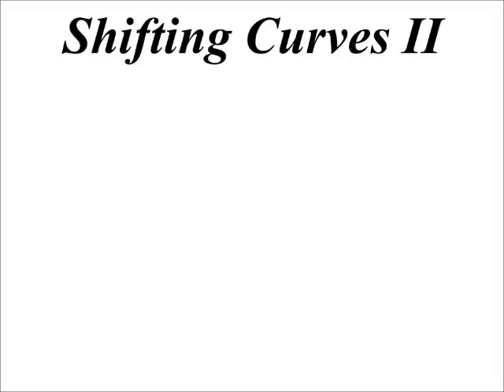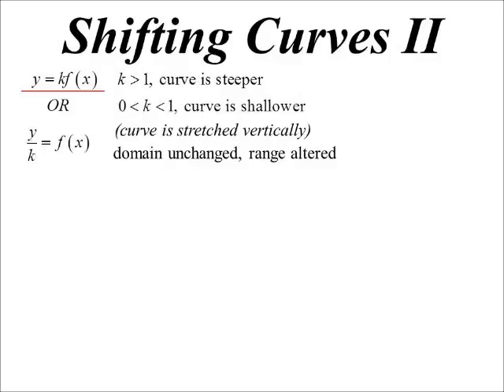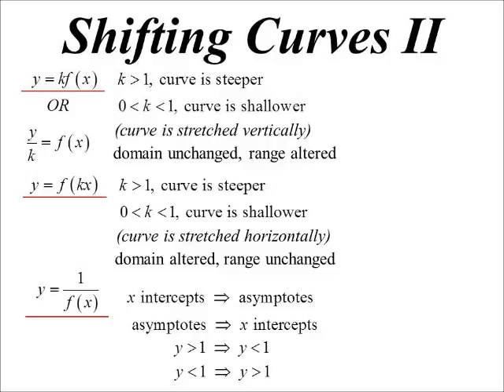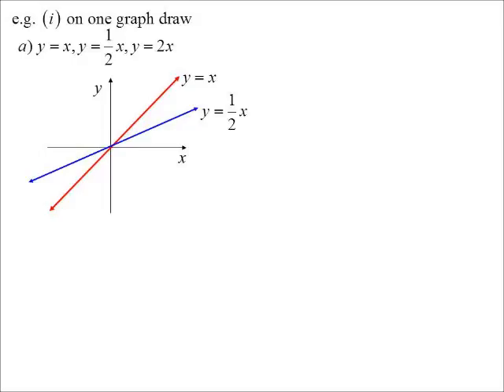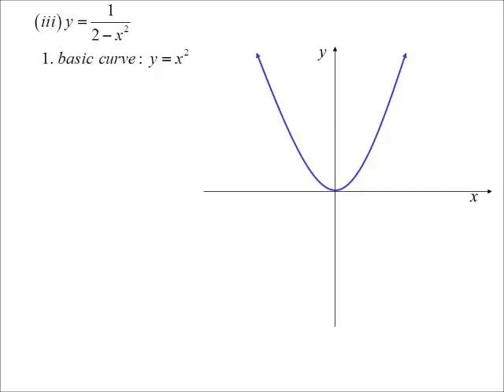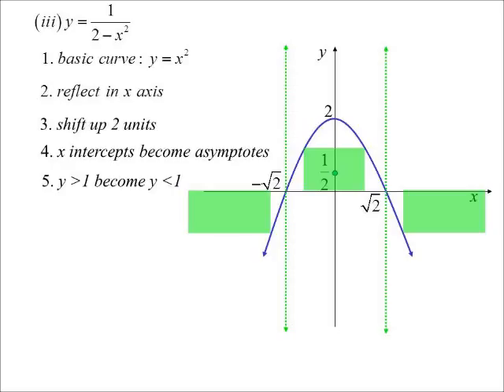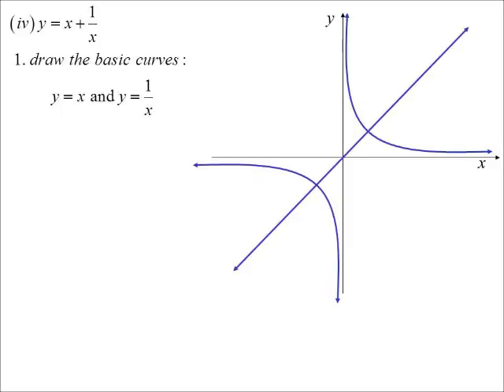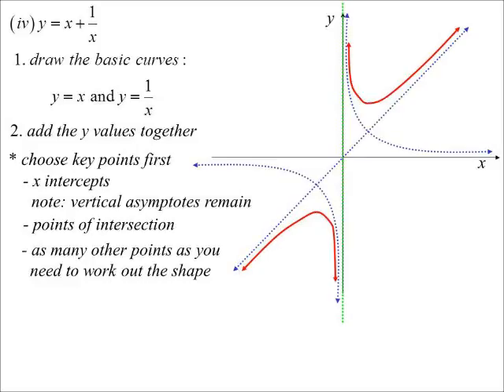11X1 T02 10 shifting curves II 2016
Multiplying or dividing by constants result in stretching and pulling the curve. Reciprocal graphs turn the whole thing upside down!!